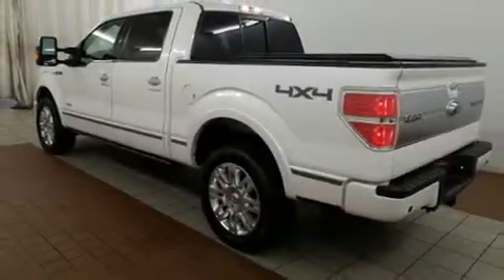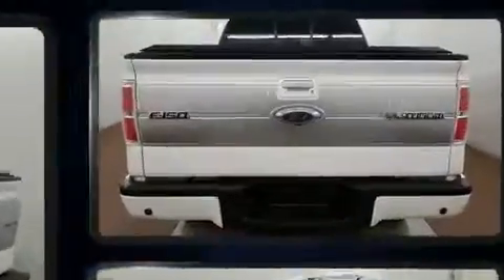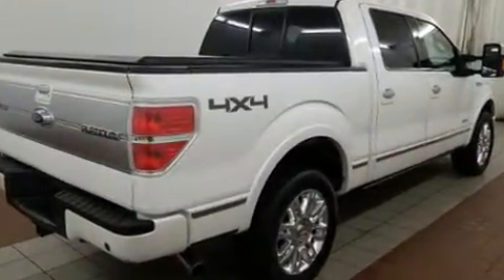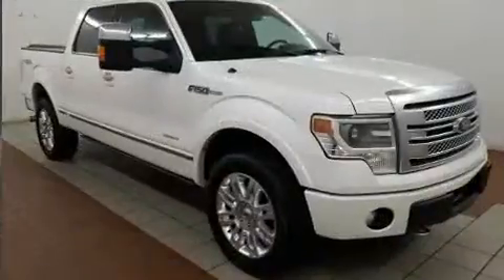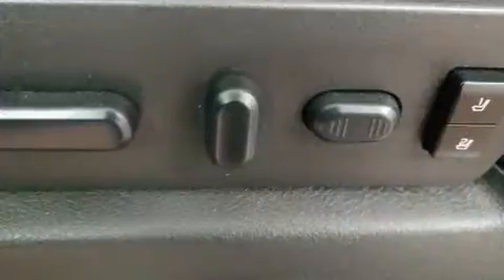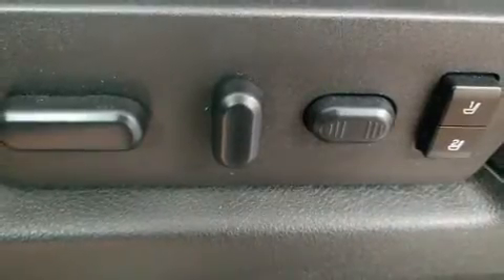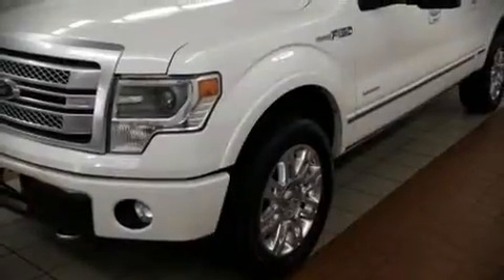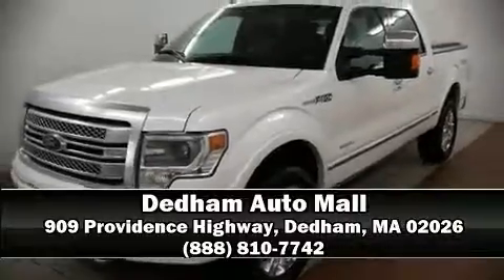2013 Ford F-150 in Dedham, MA 02026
Discerning drivers will appreciate the 2013 Ford F-150. This 4 door, 6 passenger truck has just over 90,000 miles. It features an automatic transmission, 4-wheel drive, and 5 liter 8 cylinder engine. Top features include a split folding rear seat, 1-touch window functionality, a tachometer, a front bench seat, air conditioning, power door mirrors, an overhead console, and remote keyless entry. Audio features include an AM/FM radio, and 4 speakers, providing excellent sound throughout the cabin. Ford also prioritized safety and security by including: head curtain airbags, front side impact airbags, traction control, a security system, and 4 wheel disc brakes with ABS. With electronic stability control supplementing mechanical systems, you'll maintain precise command of the roadway. A Carfax history report provides you peace of mind by detailing information related to past owners and service records. Our sales reps are knowledgeable and professional. We'd be happy to answer any questions that you may have. Stop in and take a test drive!